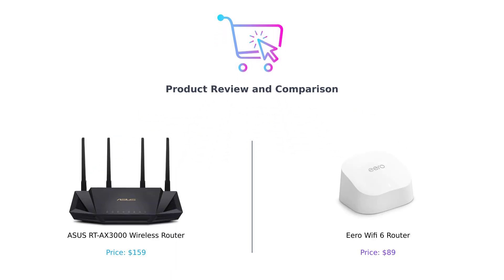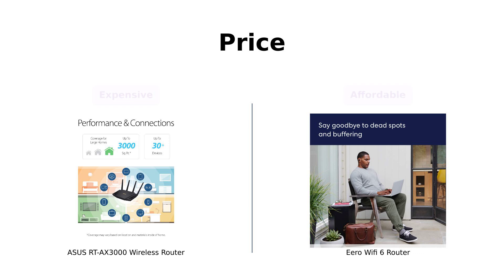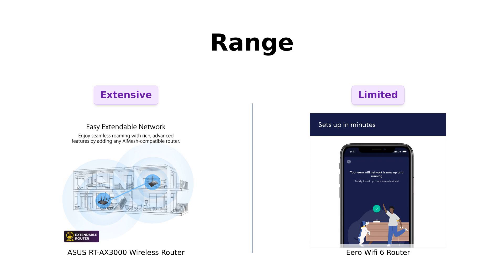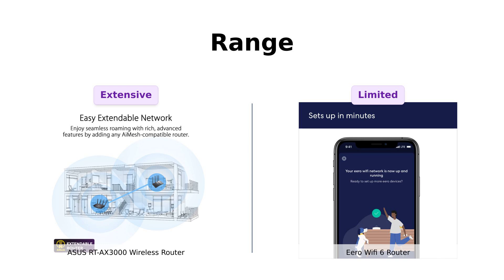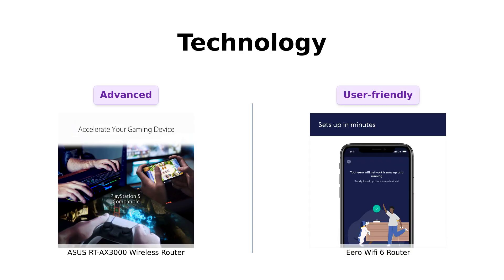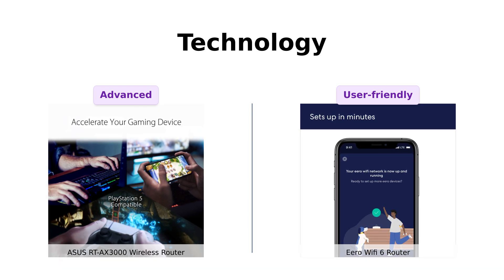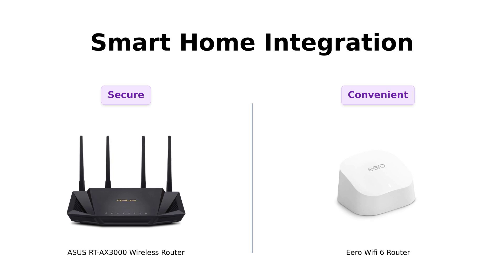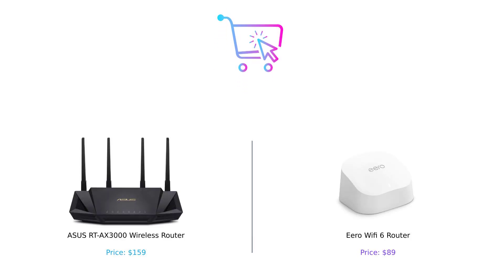ASUS RT-AX3000 vs Amazon eero: Best WiFi 6 Router Comparison ⚡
In this video, we compare the ASUS RT-AX3000 Ultra-Fast Dual Band Gigabit Wireless Router (Next Gen WiFi 6, Adaptive QoS, AiProtection)🔗

and the Amazon eero high-speed wifi 6 router and booster (Supports speeds up to 900 Mbps, Works with Alexa, Zigbee smart home hub)🔗

Which one will be the best choice for your home network? Find out in this detailed comparison video!💻📶